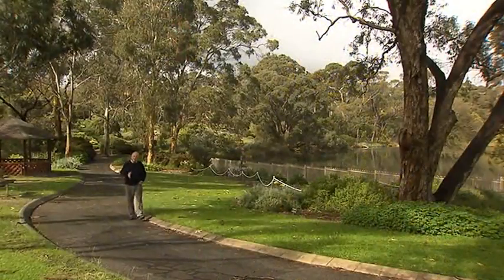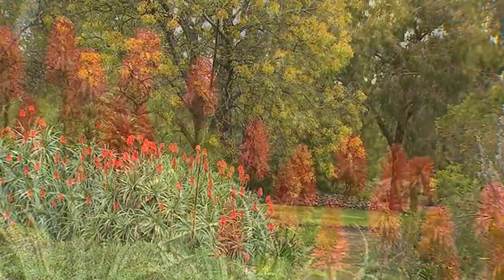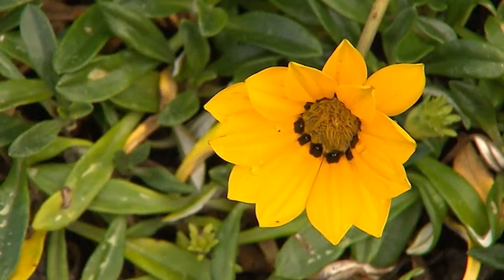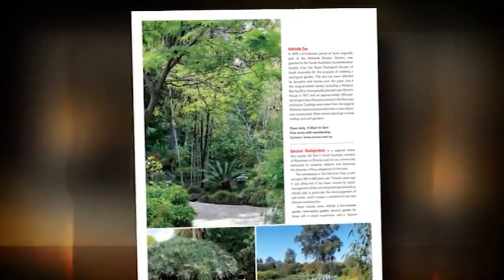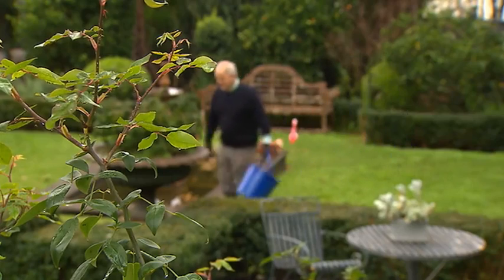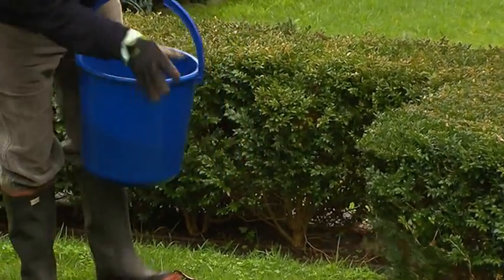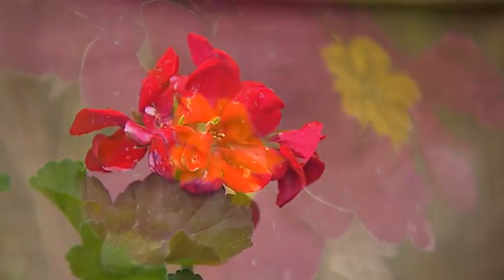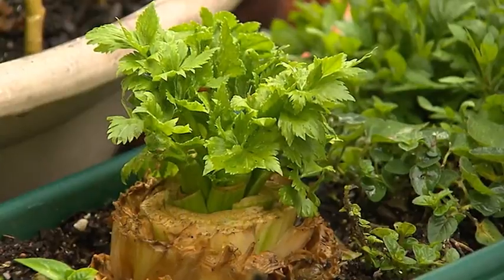September Diary and Wittunga Botanic Garden